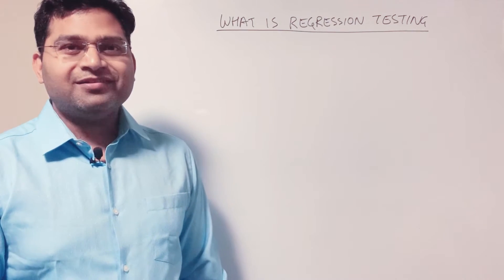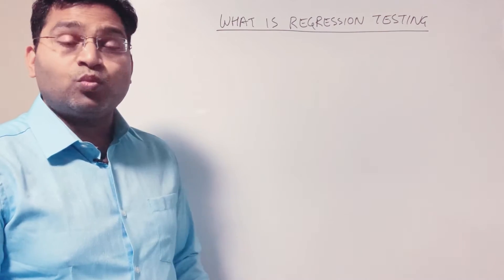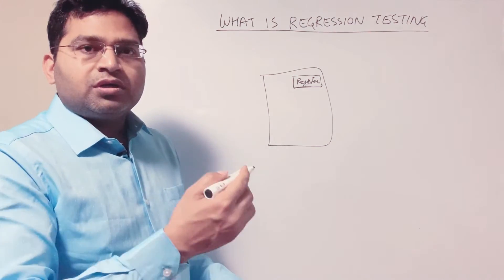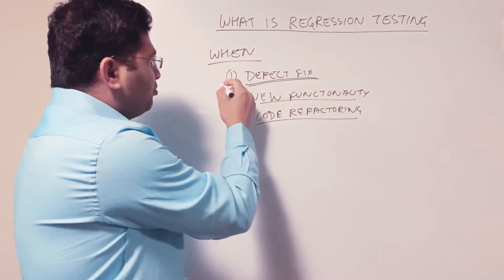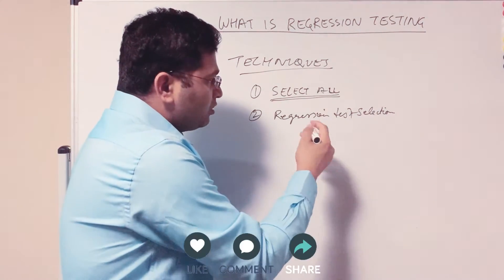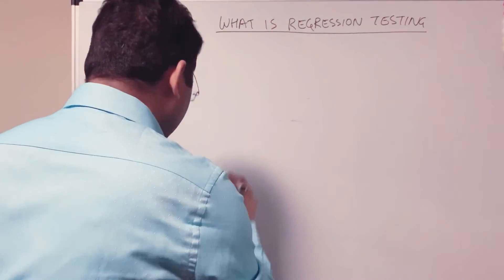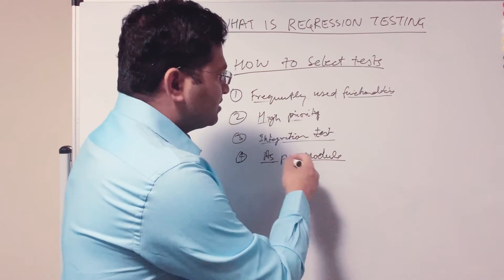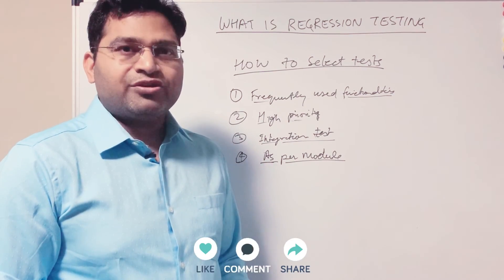Software Testing Tutorial #23 - What is Regression Testing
In this Software Testing Tutorial, we will learn what is regression testing with examples. Regression testing is most widely done testing type in any software testing project. The intent of regression testing in software testing is to confirm that the recent change (Code/Config) in software because of defect fix, addition of new functionality, code refactoring etc. has not adversely affected existing features of the software.

In this tutorial you will understand complete details about regression testing and how it is helpful in your projects. You will also learn how to identify the regression test cases in any project.